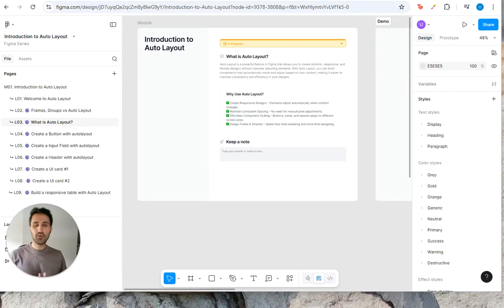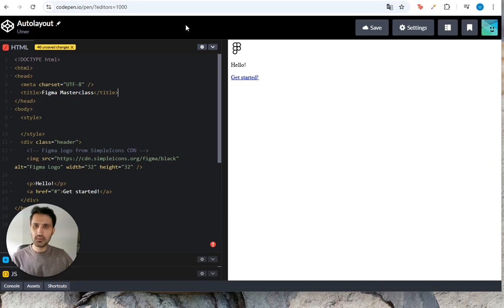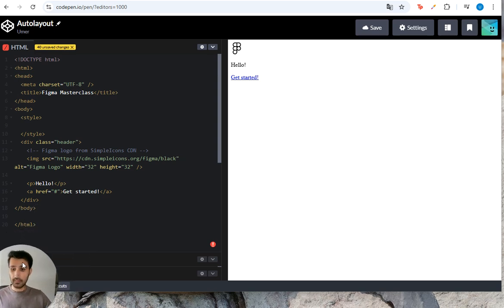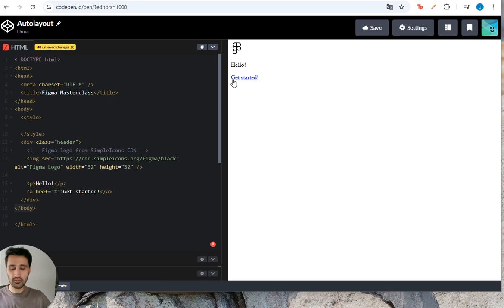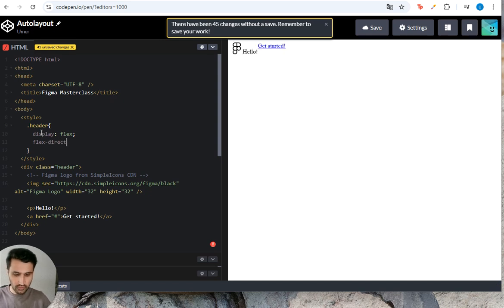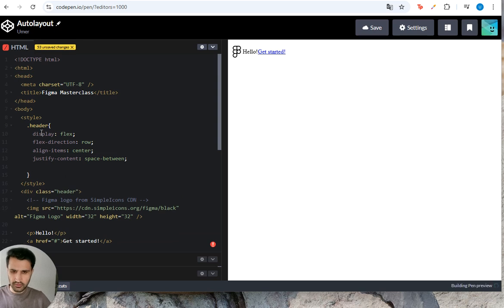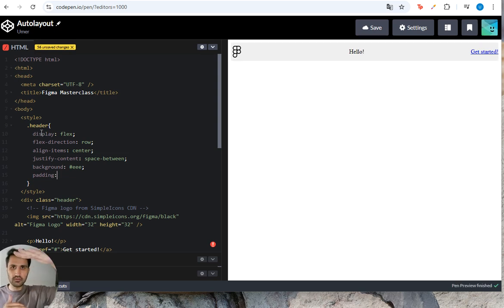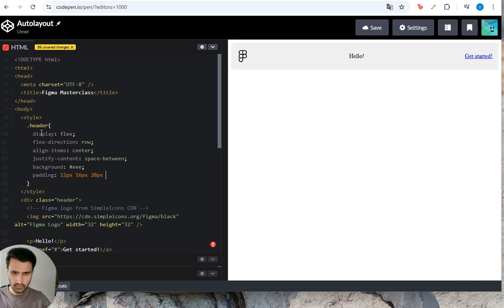Autolayout in code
Autolayout is just the recreation of Flexbox property in CSS